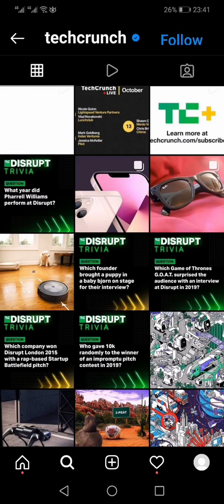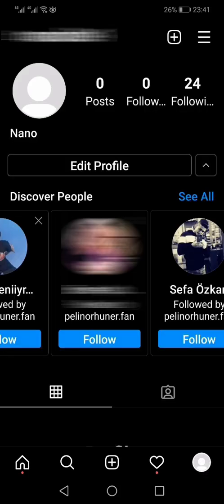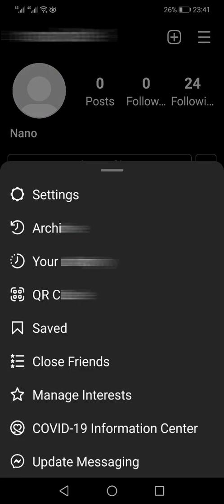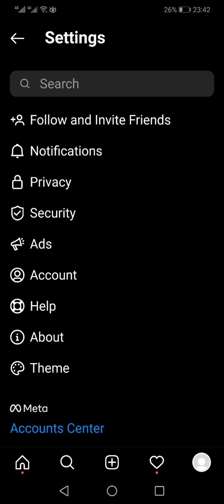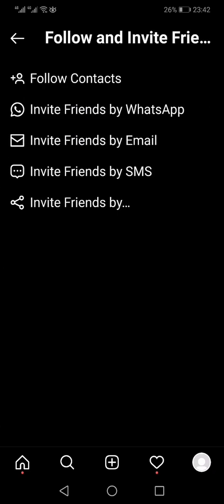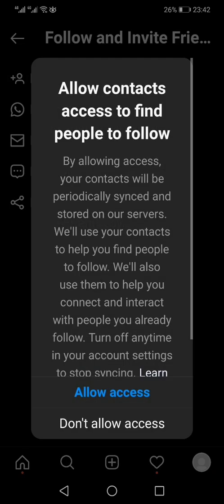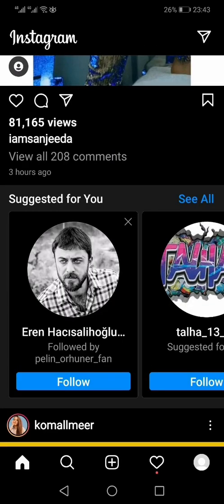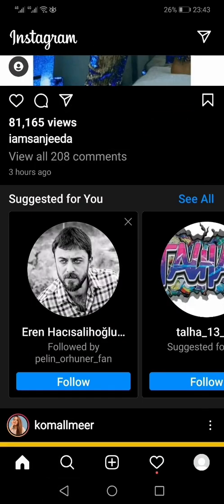How To Find Contacts on Instagram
How To Find Your Phone Contacts on Instagram 2022. In this video, you will learn How To Add People From Phone Contacts on Instagram.
Online Tools We Use / Recommend